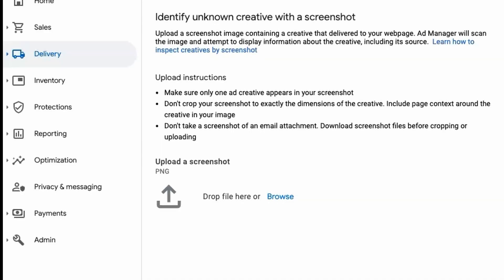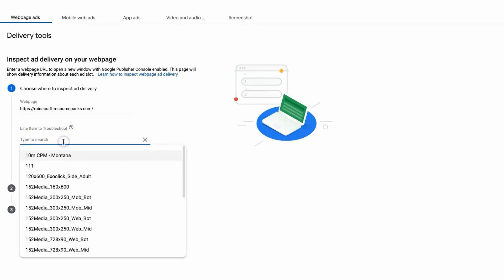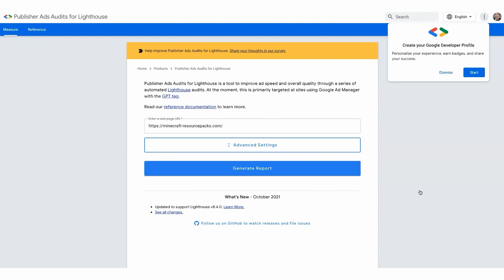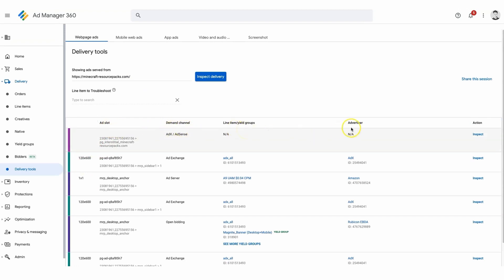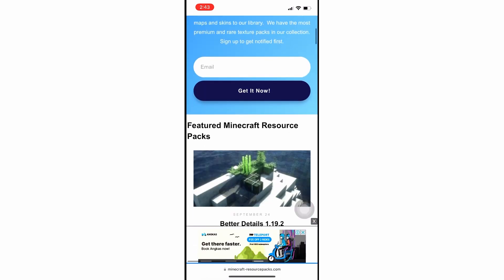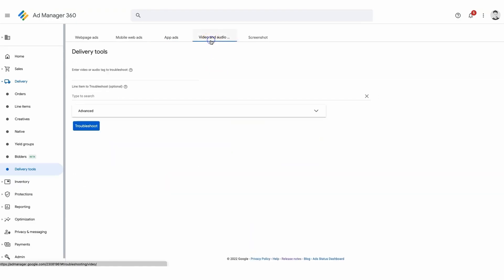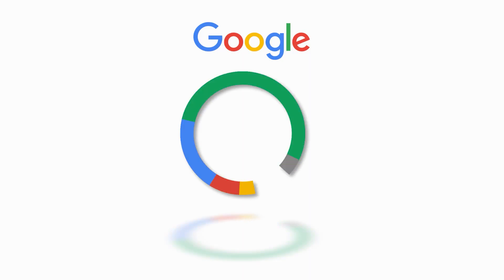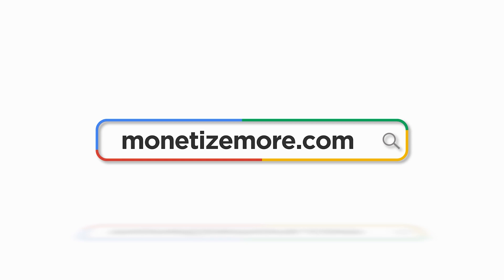Troubleshooting Ads in Google Ad Manager - The Ultimate Guide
Master Google Ad Manager troubleshooting with our comprehensive guide! Learn expert tips and tricks to resolve ad-related issues and optimize your ad performance. Level up your ad management skills now!

Get exclusive publisher offers and expert Ad Ops strategies to unlock new revenue opportunities